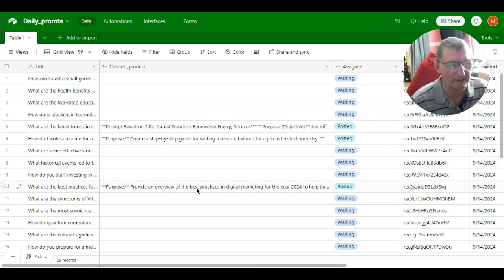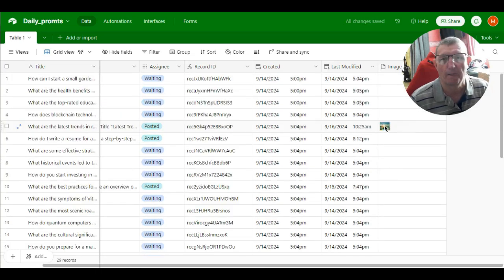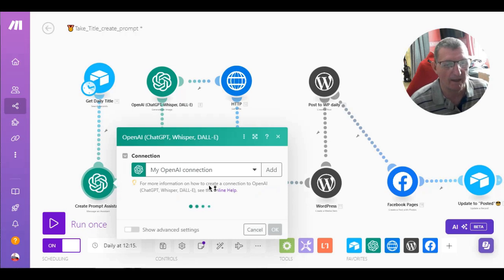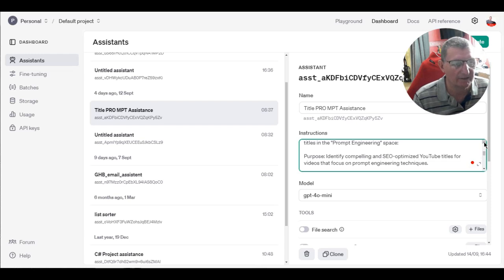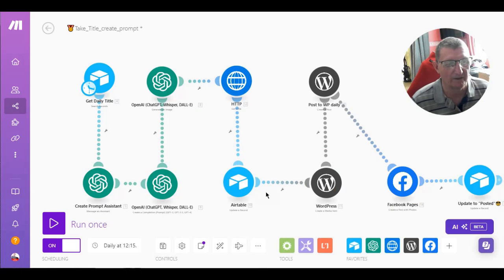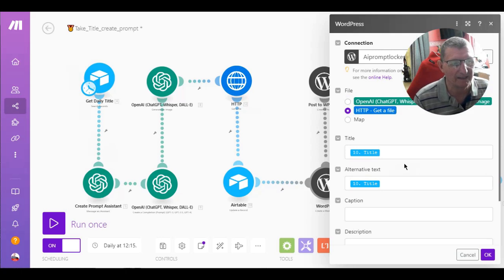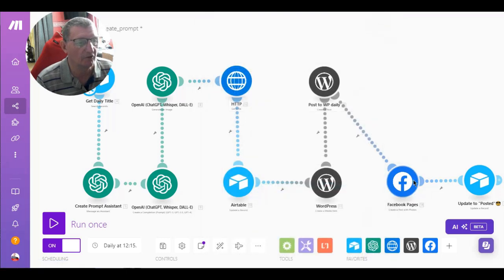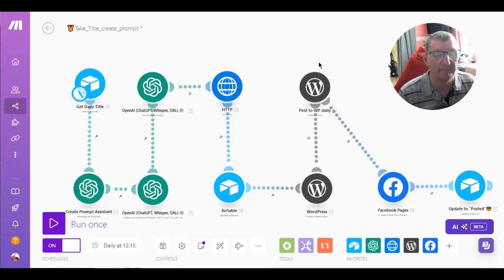Post Automatically To Facebook And WordPress with an Image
Learn how post to FaceBook & WordPress with pictures using no code make.com.

I use this scenario to post to my blog and FB page every day.